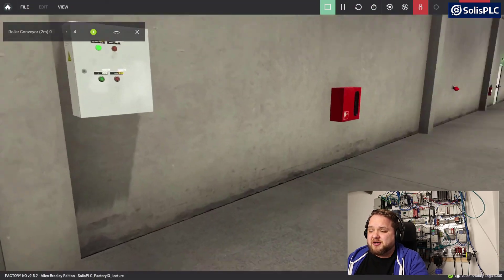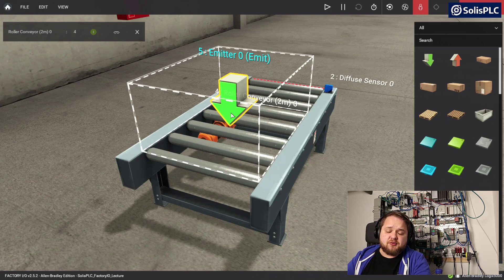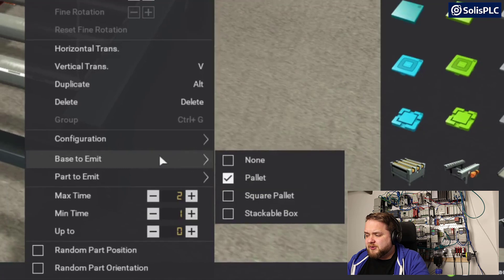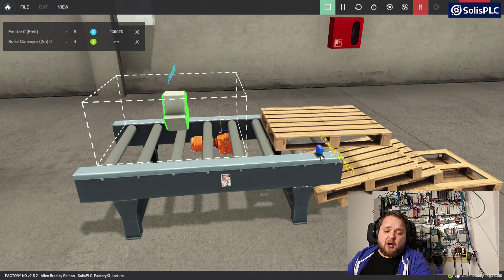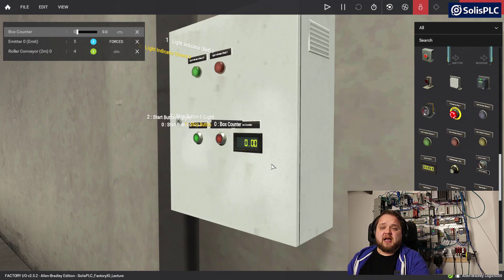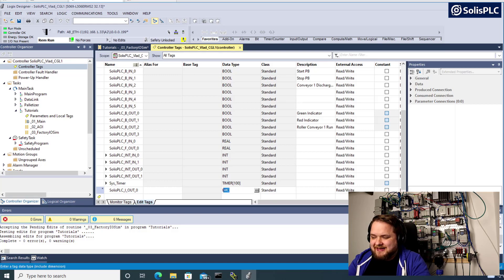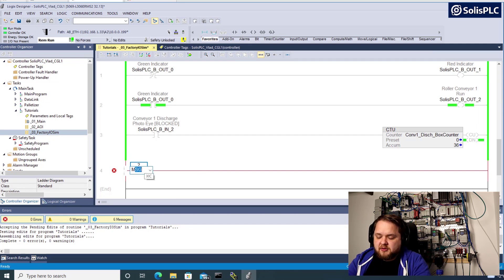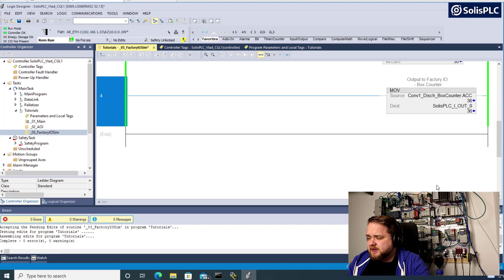Allen Bradley PLC Programming using Factory IO - Emitters, Digital Displays, Integers [Part 4]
In the fourth episode, we cover two key topics in Allen Bradley PLC Programming in Factory IO - Emitters and Integer-Based Displays. Emitters are a Factory IO element that generates specified objects. In this example, we use a basic emitter to create pallets at random intervals. As we progress through these tutorials, we will explore additional options that take advantage of all the options of an Emitter. On the display side, we’re looking to convey a count of pallets passing in front of the photo eye in the Factory IO simulation. We’re using some PLC Logic to tie the counter into the driver and display the number of boxes on the panel we created last time.

⏱️⏱️VIDEO CHAPTERS⏱️⏱️
00:00 Introduction and Goals for this Lecture
01:32 Adding & Configuring a Pallet Emitter in Factory IO Scene
07:04 Adding & Configuring a Digital Display in Factory IO Scene
08:55 Allen Bradley PLC Programming - Adding an Integer INT Tag in RSLogix Studio 5000
10:06 Allen Bradley PLC Programming - Using a Move MOV Instruction to Copy an Integer Tag
13:00 Troubleshooting PLC Programming
14:58 Conclusion on Pallet Counter Logic